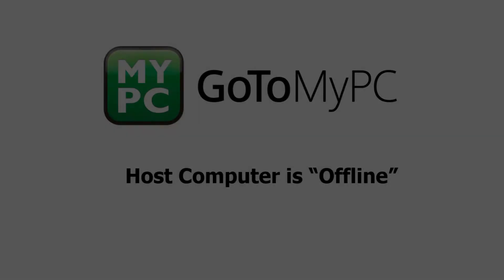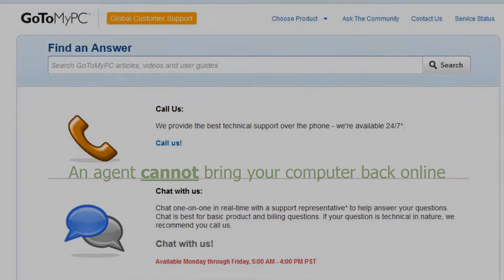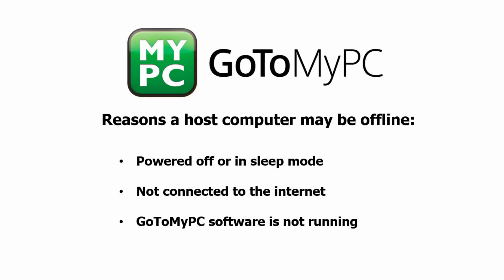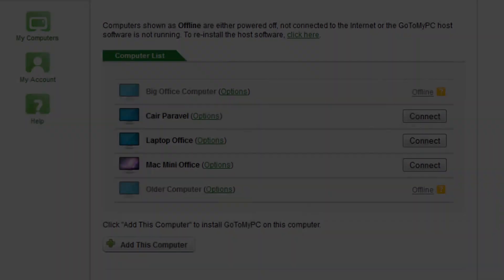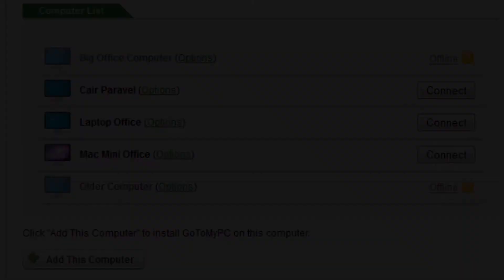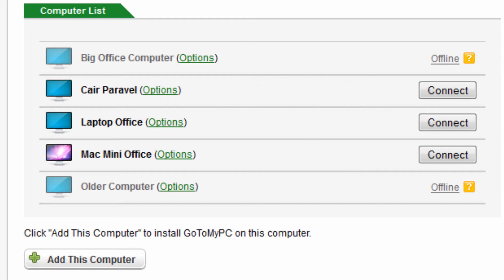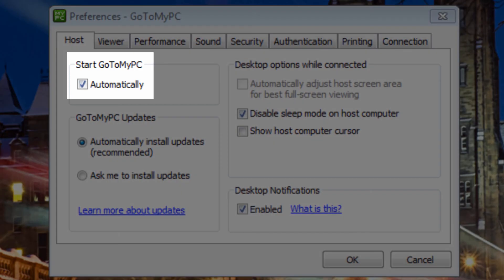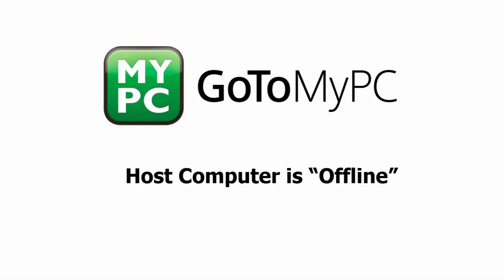GoToMyPC -- Host Computer is Offline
What to do if your host computer is offline.